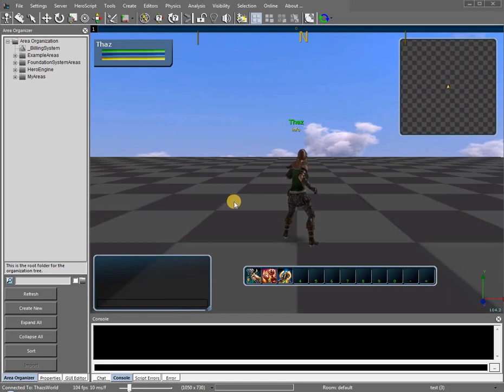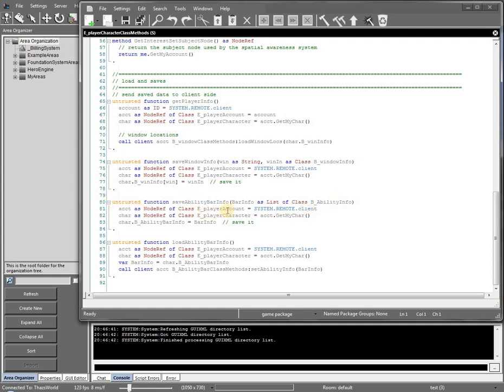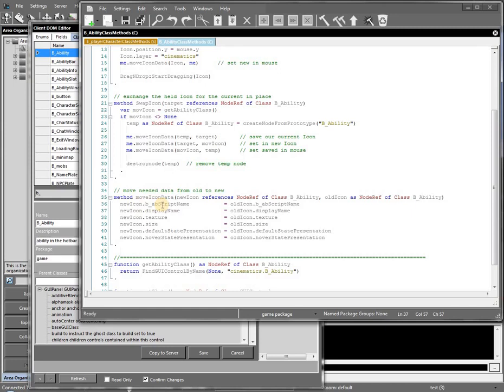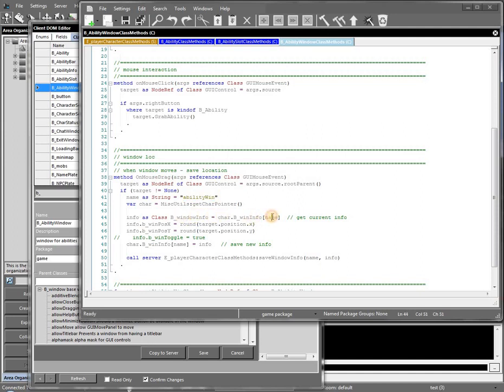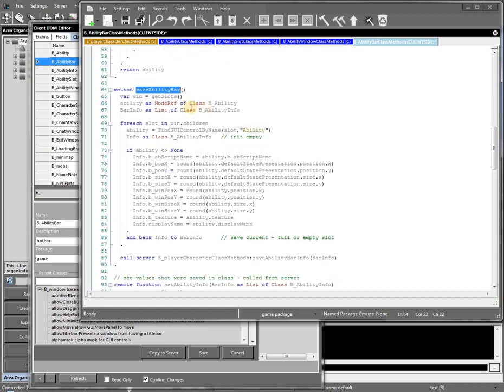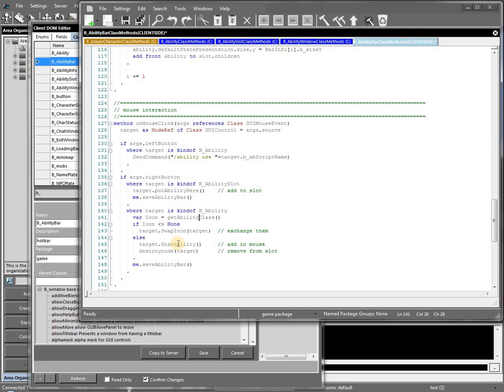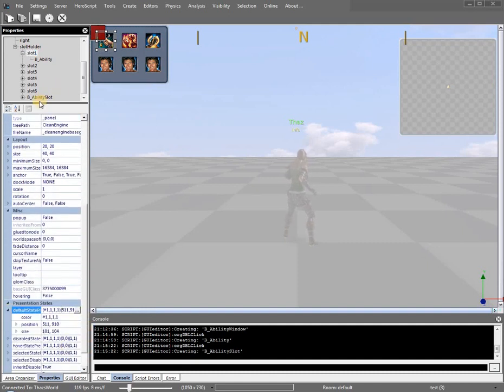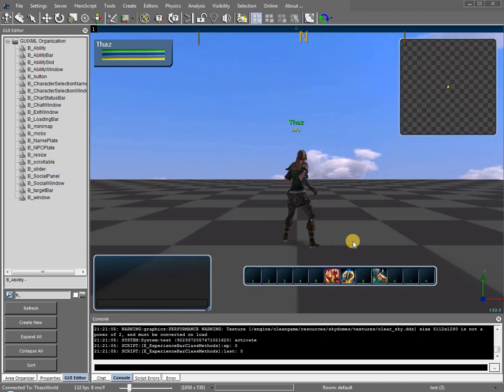Hero Engine Coding Tutorial Series 19 - Ability Windows - By Thazager